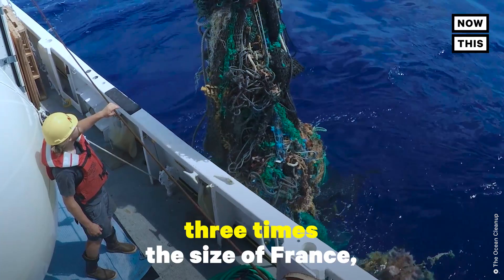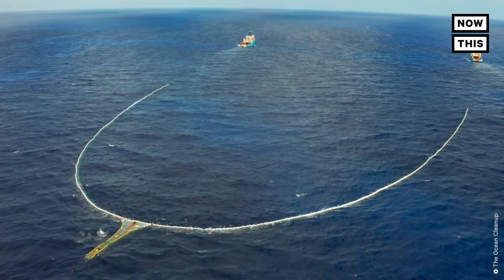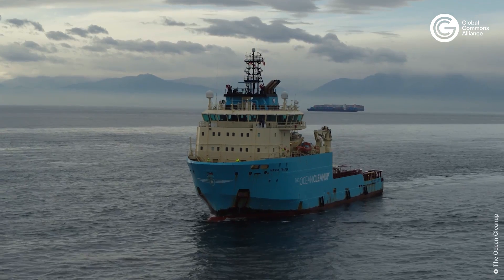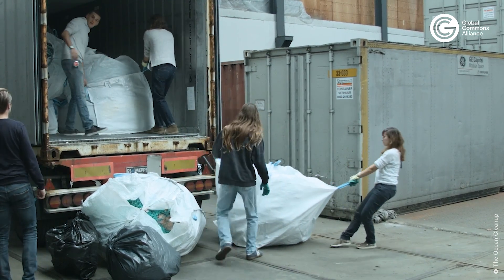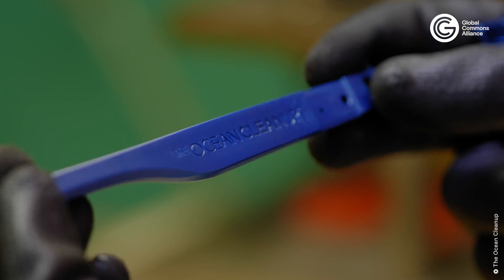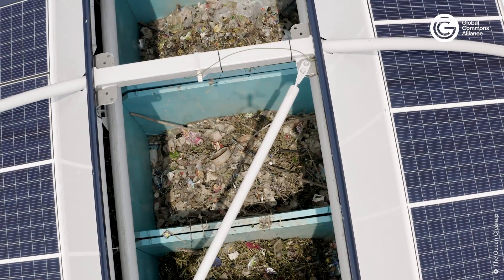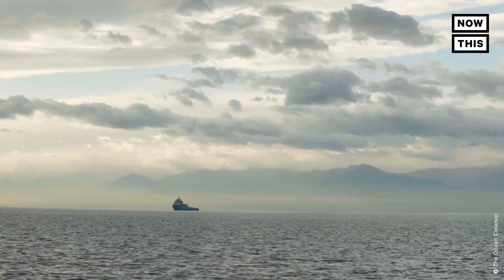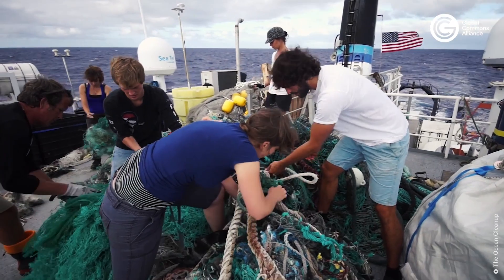The Ocean Cleanup Aims to Rid Our Oceans of Plastic Pollution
The Ocean Cleanup Project is cleaning up the world’s largest pile of ocean trash — here's how. And the latest update for the project.

The Ocean Cleanup is a nonprofit organization led by 27-year-old Dutch inventor Boyan Slat. It aims to remove 90% of the plastic floating in the ocean by 2040 by collecting debris in the Great Pacific Garbage Patch. It is the largest plastic accumulation zone in the world’s oceans located in the Pacific Ocean between Hawaii and California. The Ocean Cleanup developed and tested various prototypes to reach its goal. In July 2021, the team launched a successful prototype called 'System 002- Jenny' (a reference to the movie Forrest Gump). After nine tests, the organization has removed 63,182 pounds of plastic from the ocean. The Ocean Cleanup also plans to offset the carbon emissions from its boats in an effort to reach carbon neutrality. Plastic removed from the Great Pacific Garbage Patch gets recycled into $199 pairs of sunglasses with 100% of the proceeds reportedly funding the continuation of the cleanup.